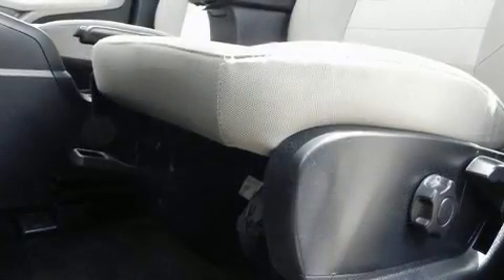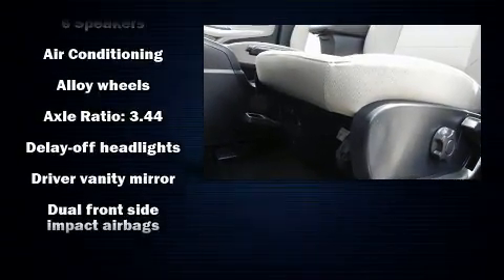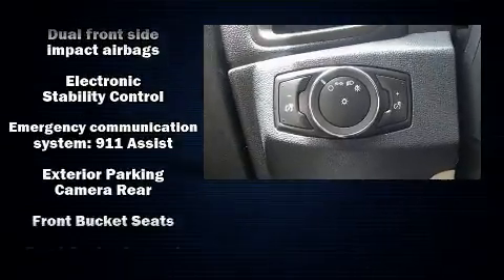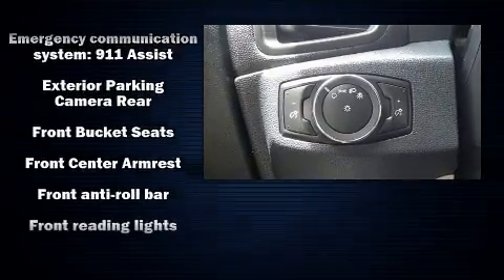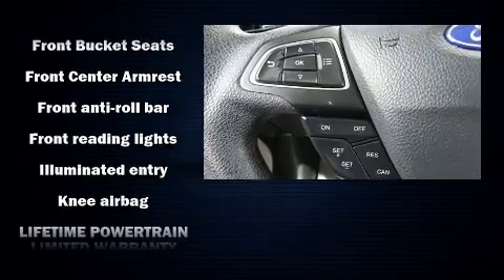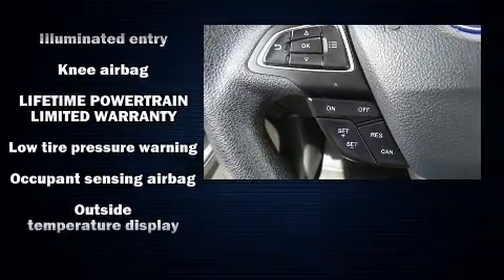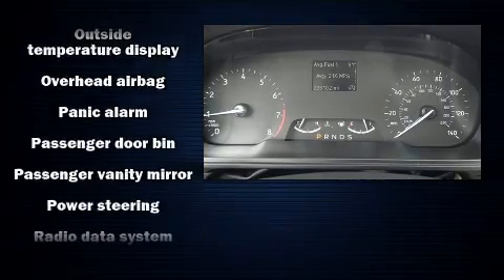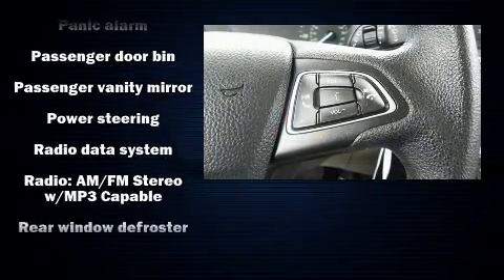2018 Ford EcoSport S in Wilmington, NC 28405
Parkway Subaru of Wilmington
5924 Market St.

Take command of the road in the 2018 Ford EcoSport. With fewer than 25,000 miles on the odometer, this 4 door sport utility vehicle prioritizes comfort, safety and convenience. It features an automatic transmission, front-wheel drive, and an efficient 3 cylinder engine. Turbocharger technology provides forced air induction, enhancing performance while preserving fuel economy. Ford prioritized practicality, efficiency, and style by including: a tachometer, a trip computer, fully automatic headlights, tilt and telescoping steering wheel, power door mirrors, an overhead console, and more. Audio features include an AM/FM radio, and 6 well positioned speakers. Passenger security is always assured thanks to various safety features, such as: dual front impact airbags, front and rear side impact airbags, traction control, brake assist, a panic alarm, an emergency communication system, and 4 wheel disc brakes with ABS. Electronic stability control ensures solid grip atop the road surface, no matter how challenging the driving conditions. It also arrives with a Carfax history report, providing you peace of mind with detailed information. You will have a pleasant shopping experience that is fun, informative, and never high pressured. Please don't hesitate to give us a call.